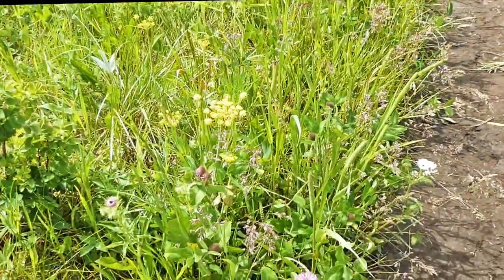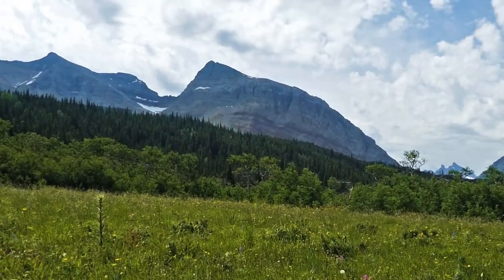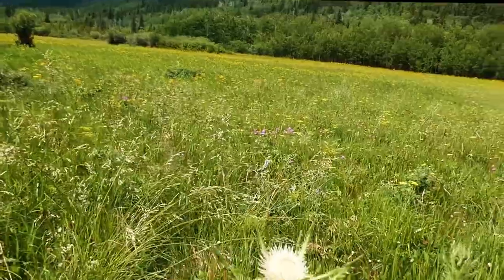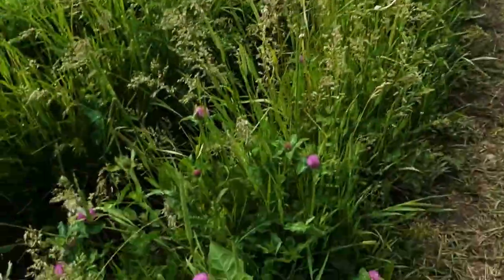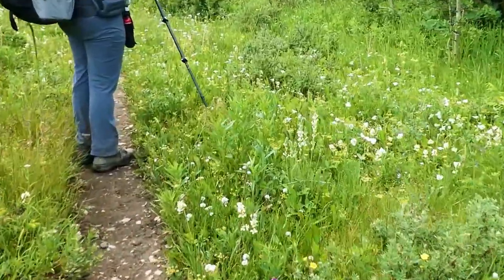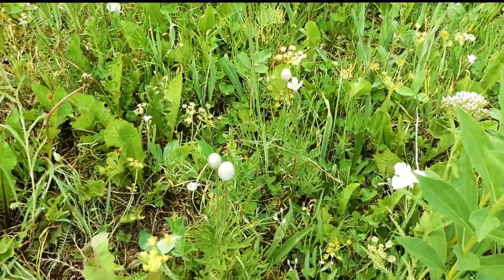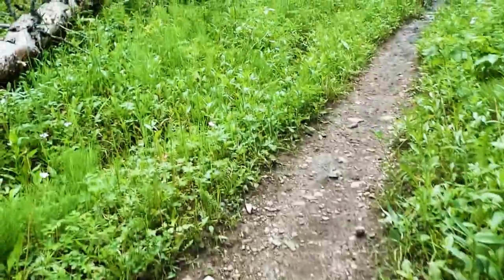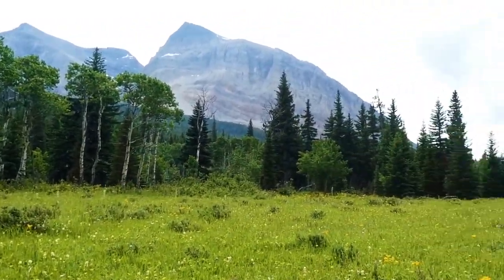Belly River Trail to Gable, CDT- Part 2 of 2, Glacier National Park 2019